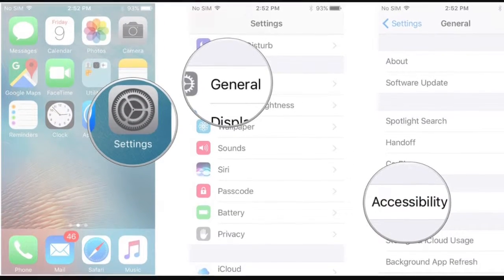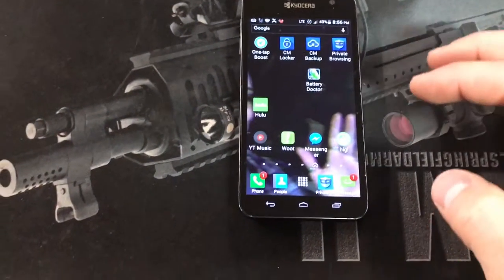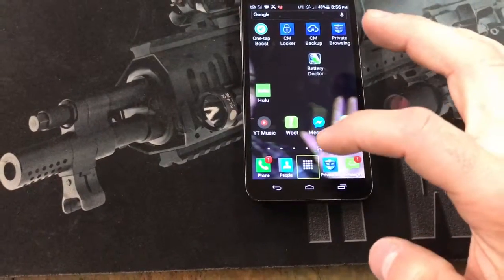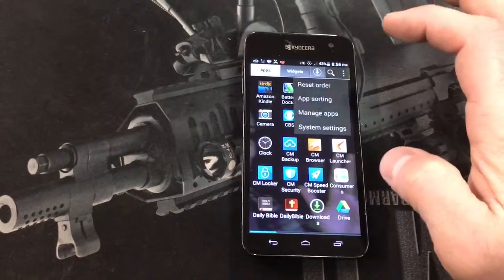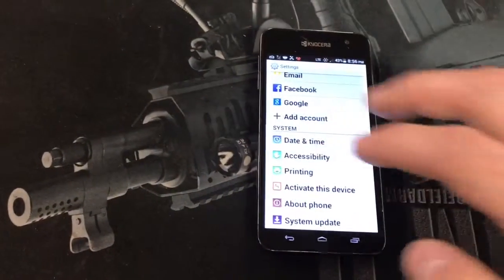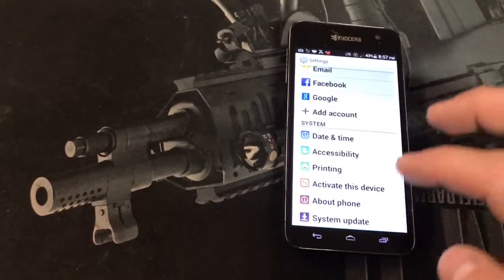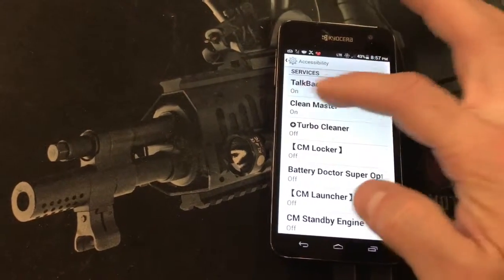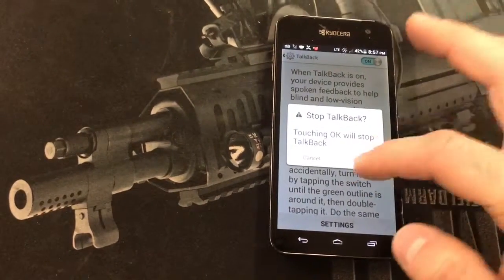How To Remove Talkback Voice Over Option on your cellphone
How To Remove Talkback Voice Over Option